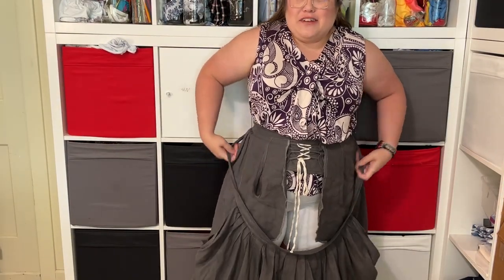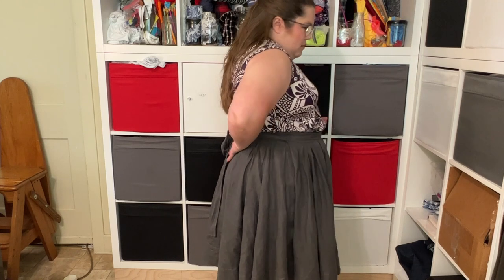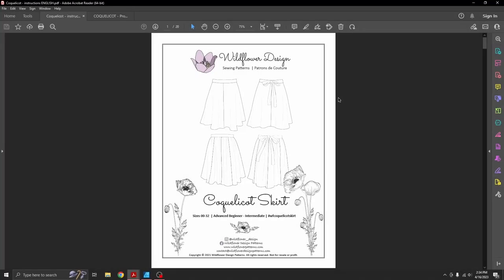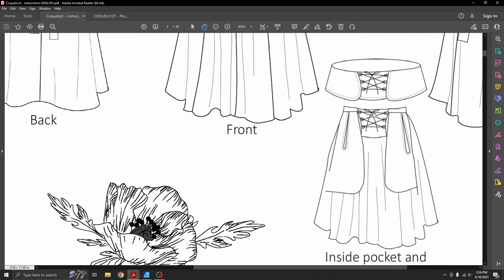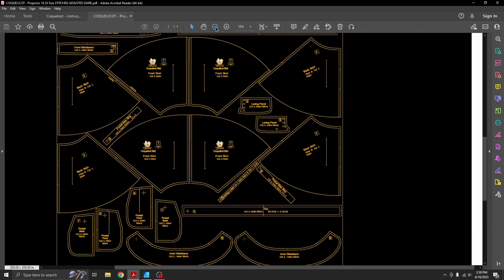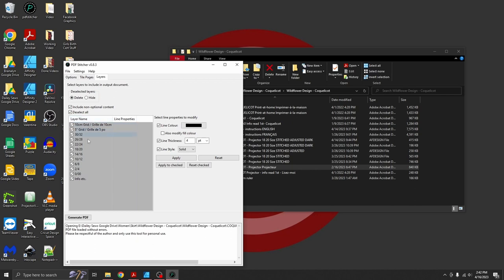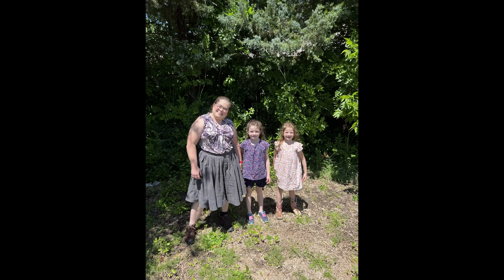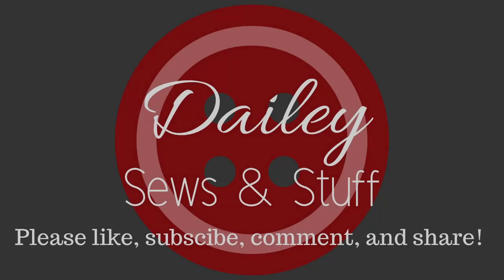Coquelicot Skirt Pattern Review - including how I prepped for pattern projecting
I spent a very long time making the Coquelicot skirt from Wildflower Designs. And now I want to show it off! So in a departure from the norm for this channel, I'm doing a kind of pattern review, however, in keeping with the theme of my channel, I focus a large portion of the video on how I digitally adjusted, planned, and projected this pattern onto my fabric. I have included a lot of links to other inspiration for this skirt, the pattern, fabric, (and the fabric and patterns of the other makes I'm wearing), and you can find the timestamps to jump to particular parts of the video below.

Linen sheet from Amazon (afflink)

Link to IG user who has several hacks and "inspired by" skirts

Short Fabric then search "modal spandex"

To skip to specific things, here are the timestamps:
00:00 - Channel Intro
00:15 - Video Intro
03:41 - How the split skirt and pockets work
04:43 - Pocket haul
05:55 - Choosing a size & what I'll do next time instead
07:17 - Hem-what I did, would do, and other options
08:12 - Fabric I used
08:58 - More on the hem
11:11 - Looking at the pattern views, history of the skirt
13:37 - Looking at my "final" projector pattern version
15:39 - Entire pattern layout Tetrised on queet sheet
15:56 - Looking at the projector pattern in AD
17:37 - Documents included when you purchase pattern
17:43 - Why I used PDF Stitcher
18:13 - How I used AD to prep the pattern
21:54 - Looking at the skirt interior & back construction
23:19 - Lacing panel construction and two tiny things I changed
25:15 - Split skirt construction
25:36 - Front skirt construction
26:09 - Thoughts on sizing next time
27:05 - Revisiting the hem
27:23 - Final review
27:50 - In conclusion...
28:30 - Video outro

eBay (Afflink to Kent Todd's storefront, selling used STs and USTs)
**Use Dailey Sews & Stuff in notes when purchasing for a 10% refund!**